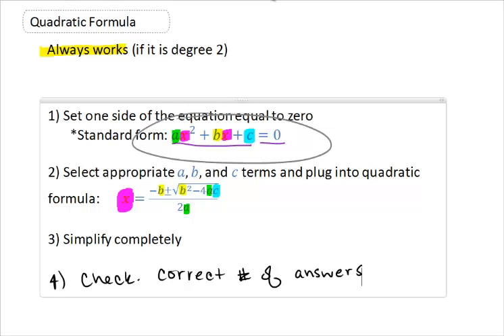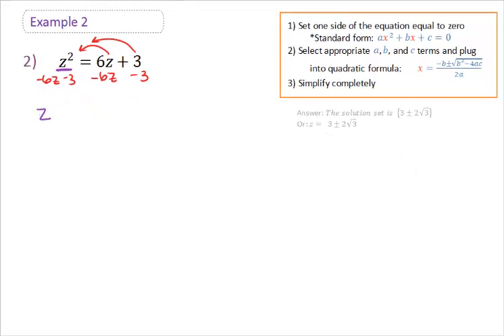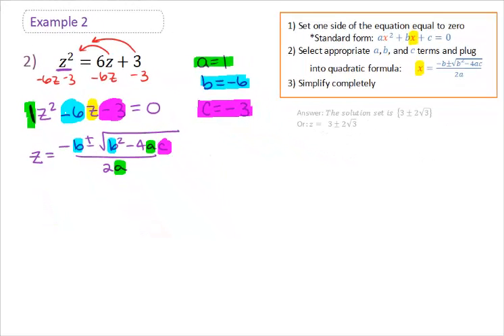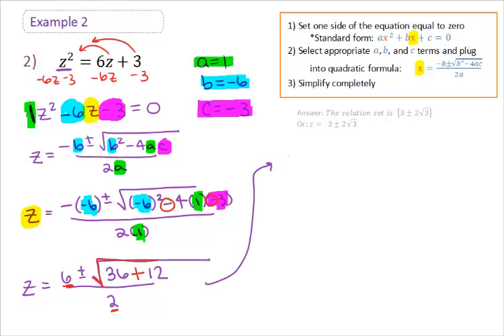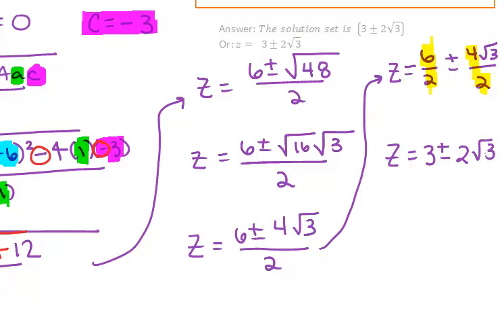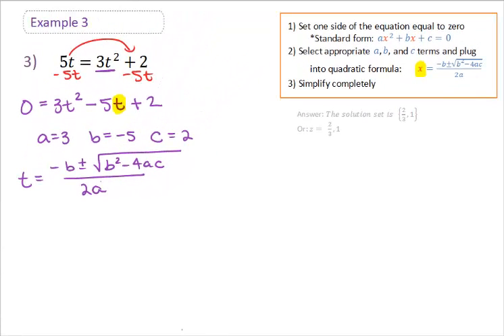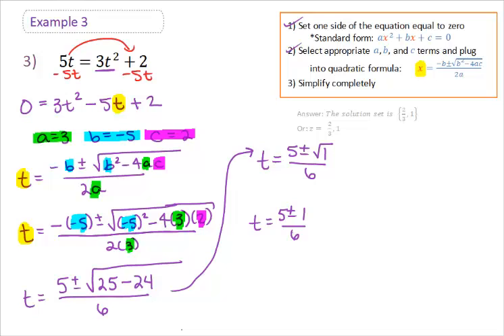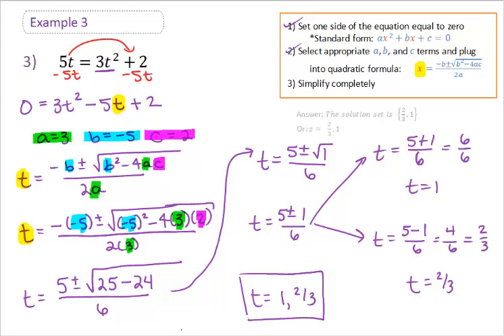Quadratic Formula - Examples - Part 2